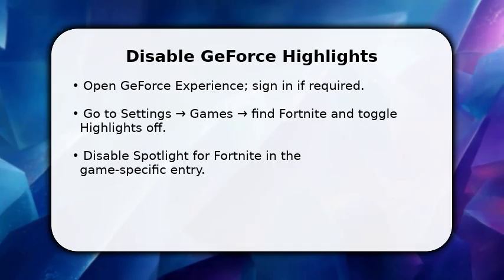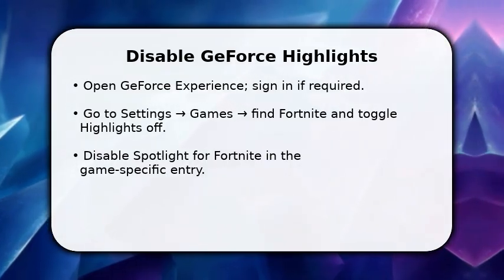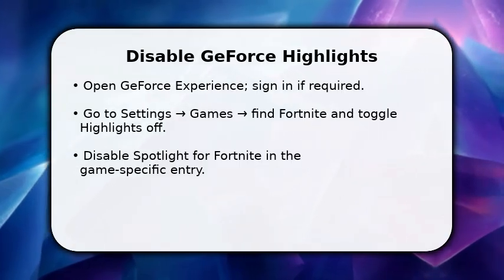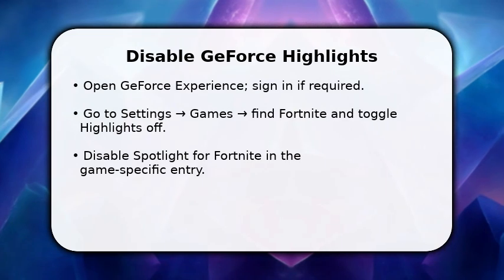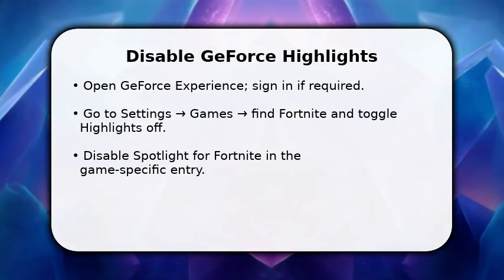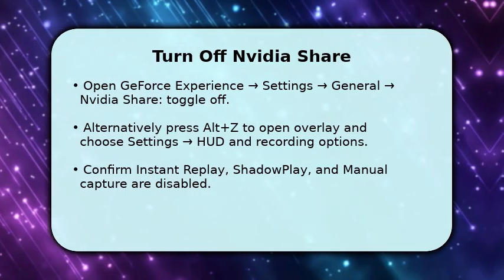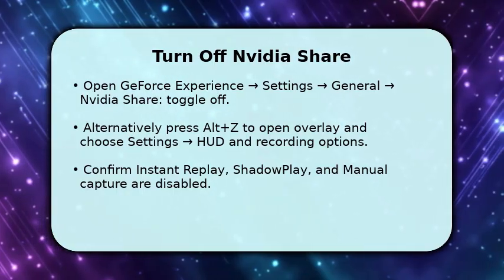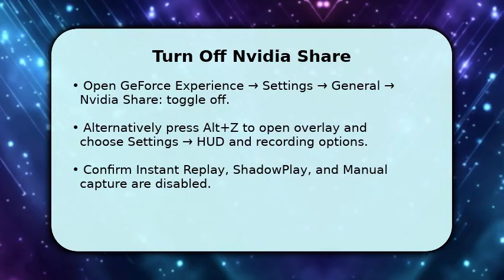How to Stop Nvidia from Recording Fortnite (only Way)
In this video tutorial, discover the only way to prevent Nvidia from recording your Fortnite gameplay. We'll guide you through adjusting settings and using specific tools designed for privacy protection while gaming on consoles with integrated graphics.